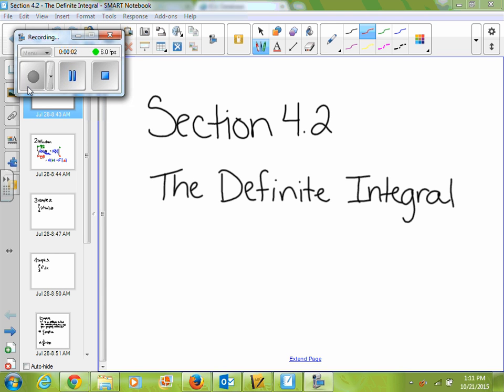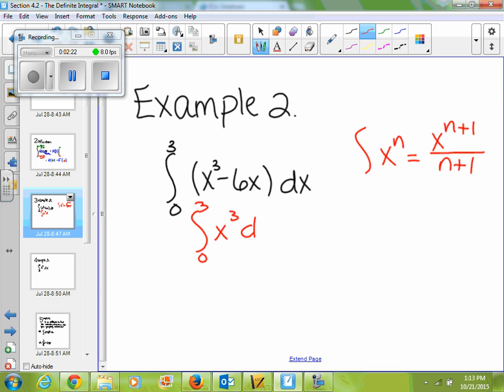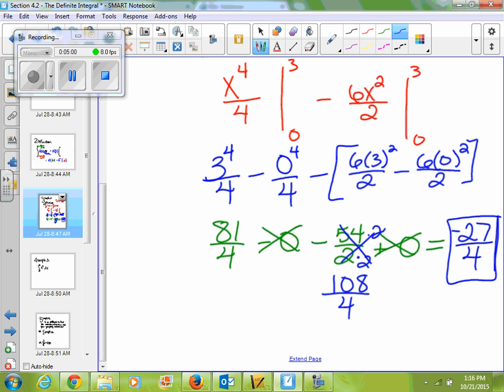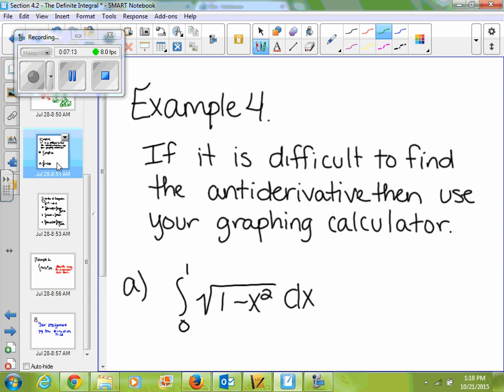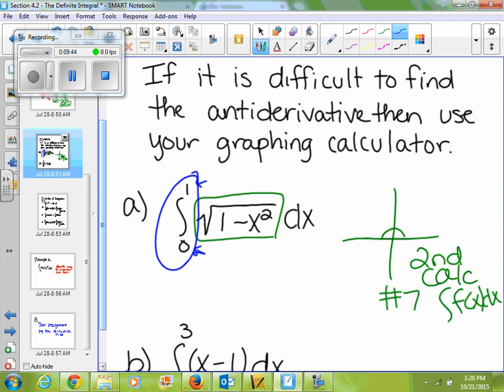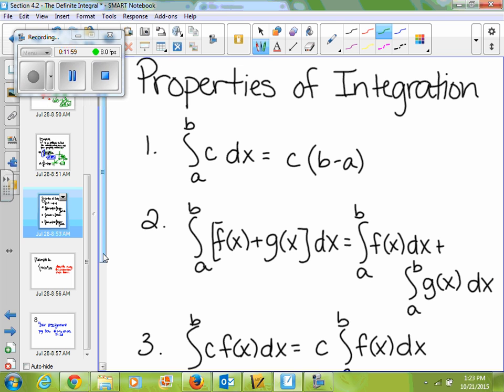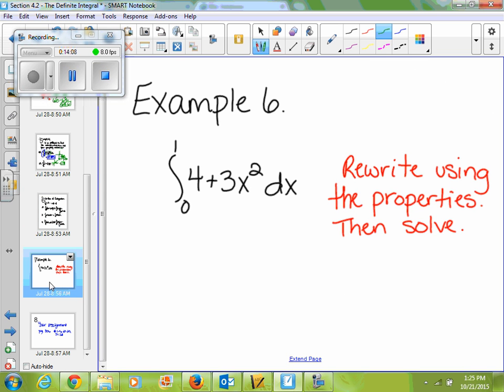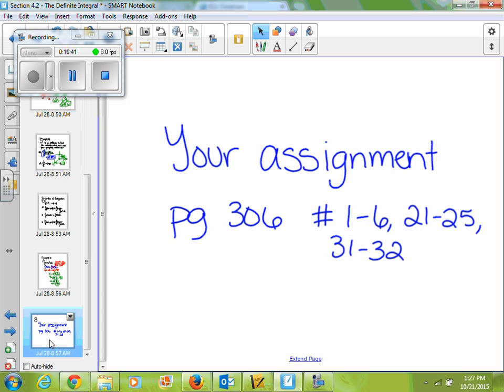Calculus 4.2 The Definite Integral